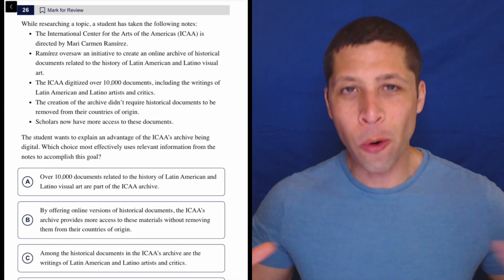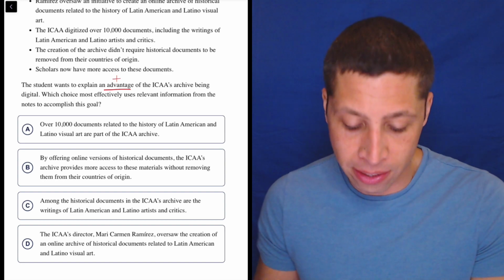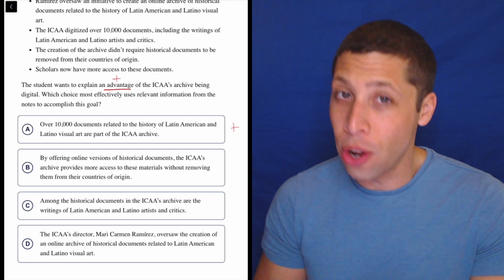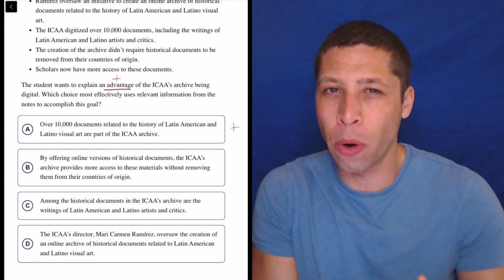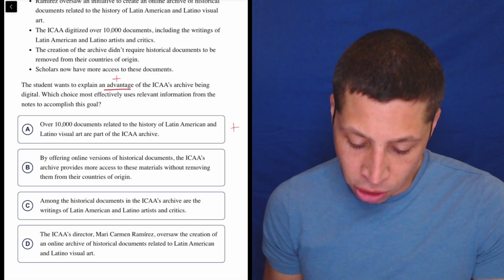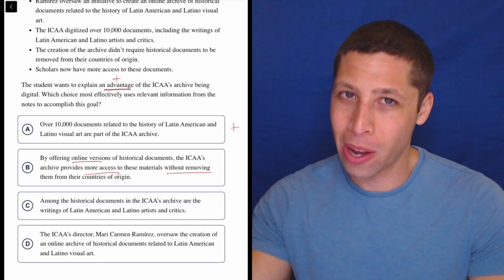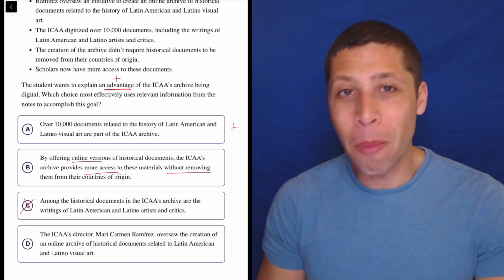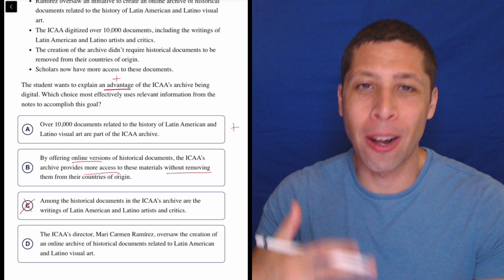Digital SAT 5, Reading Module 1, Question 26 (0c373c42-4c43bf61)